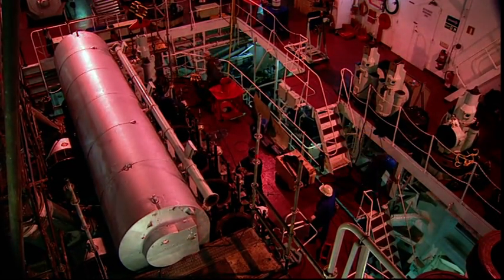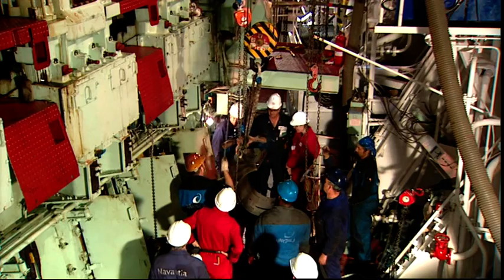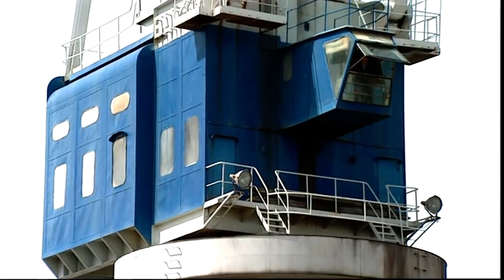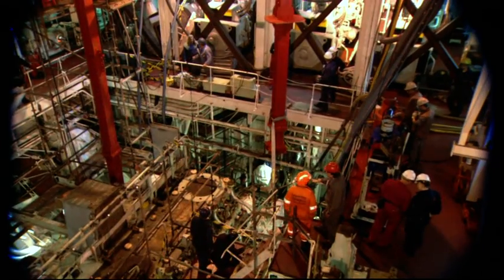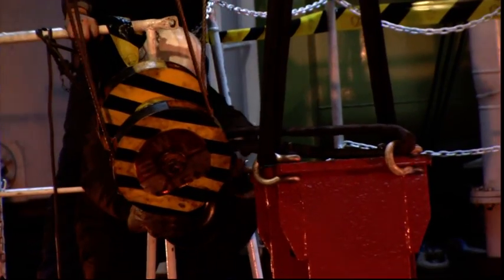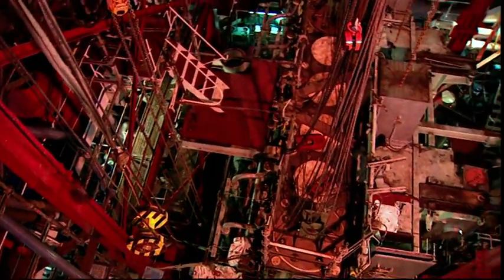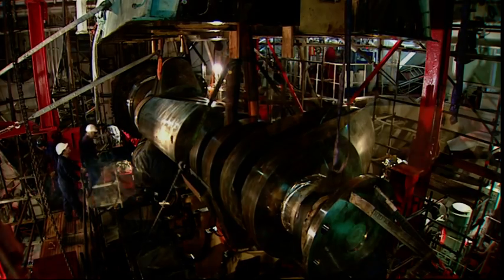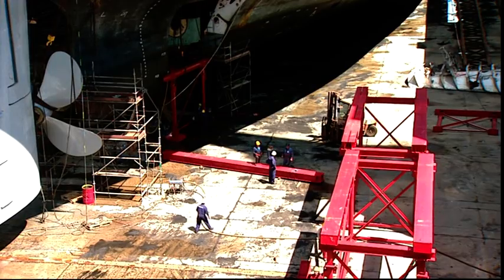NAVANTIA Shiprepairs Fene-Ferrol: Main engine bed plate renewal vessel "Guardian"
M/T "Guardian" renewal (SULZER 6RTA62)